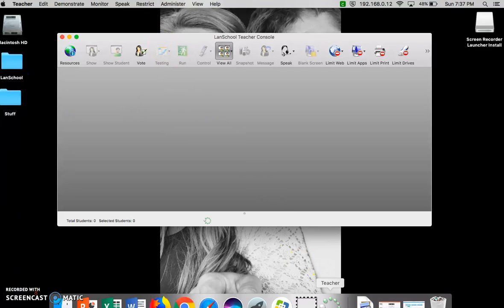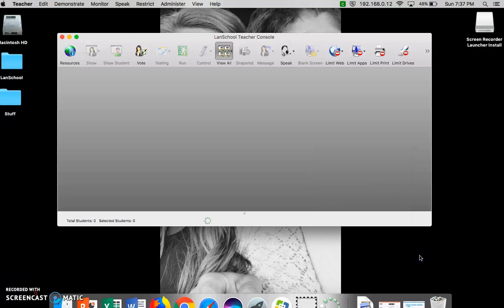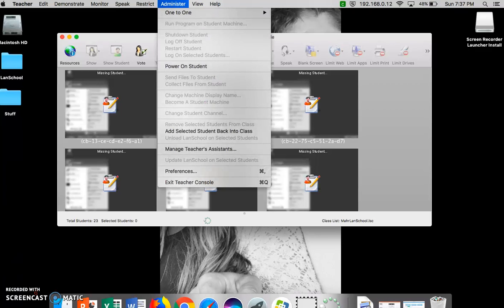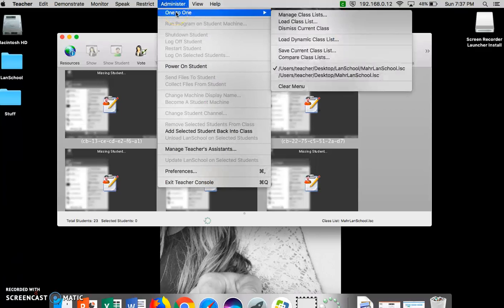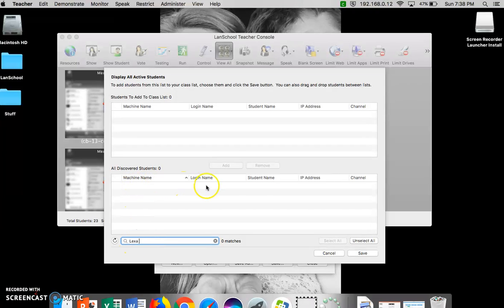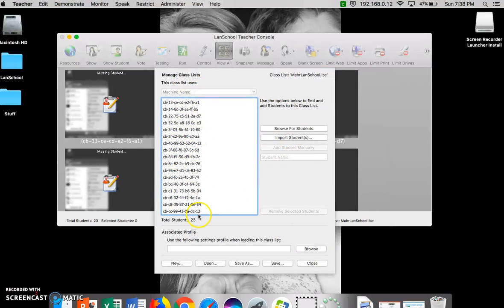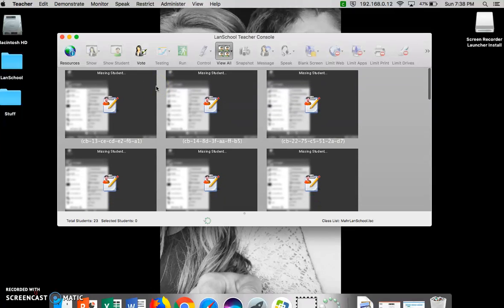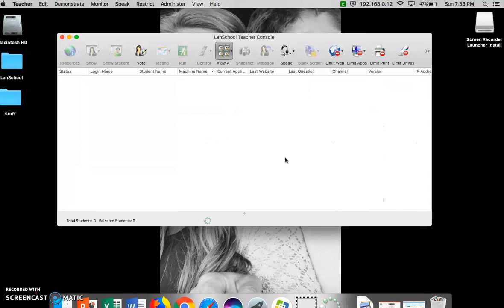LanSchool Tutorial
Watch this video to learn how to:
- Put LanSchool on your dock
- Load a class
- Manage a class
- Dismiss a class